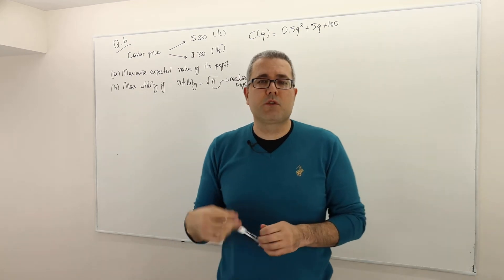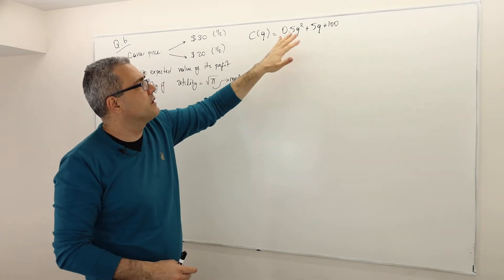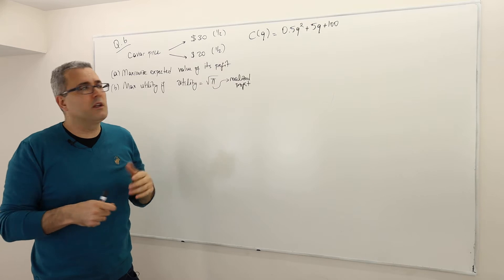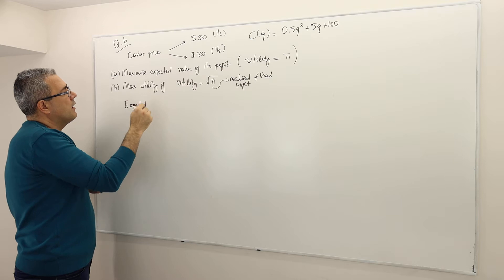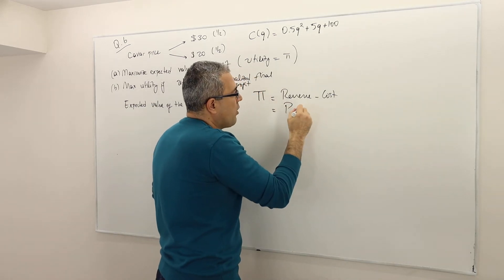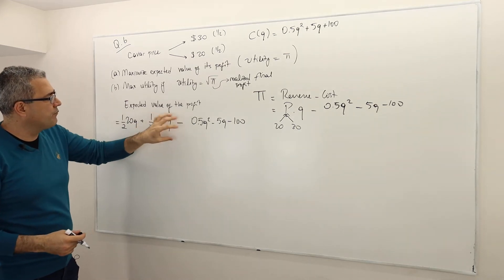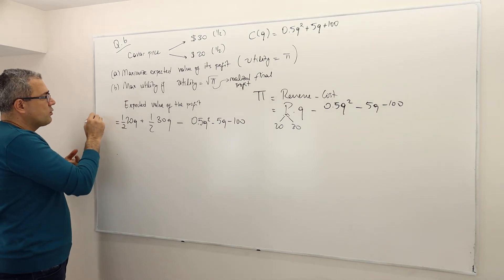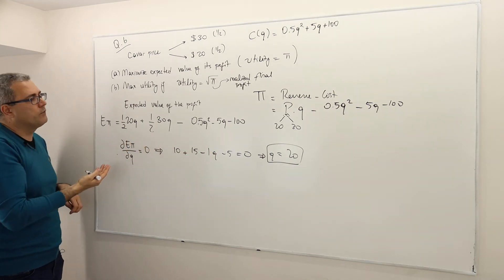(M6E10) [Microeconomics] Producer Theory Under Risk: A Numerical Example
In this episode I solve a numerical example than combines producer theory and decision under uncertainty, which we learned in Chapter 5 (Playlist #5).